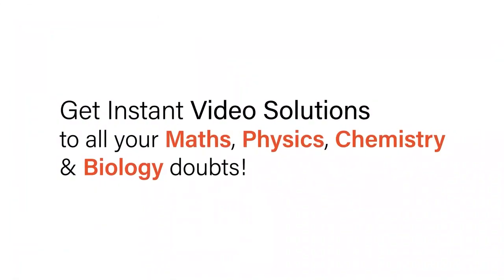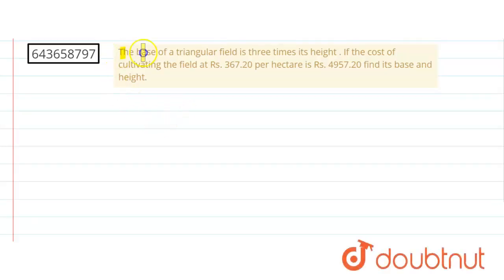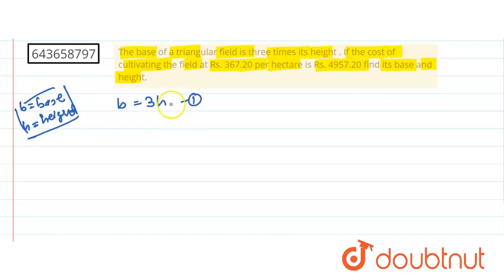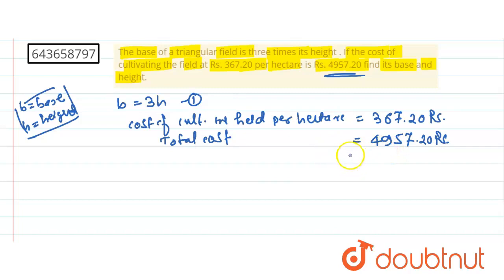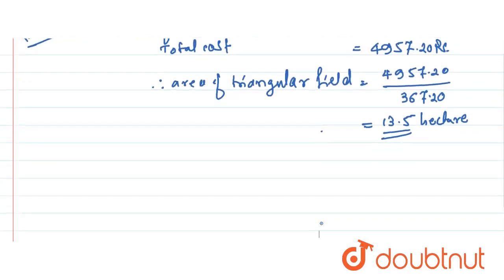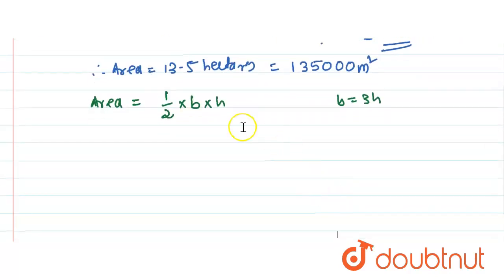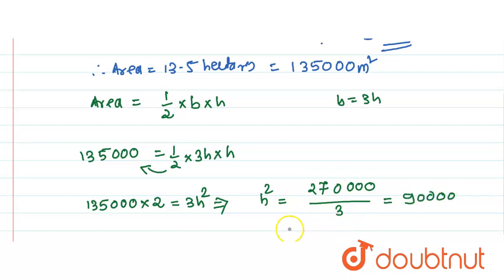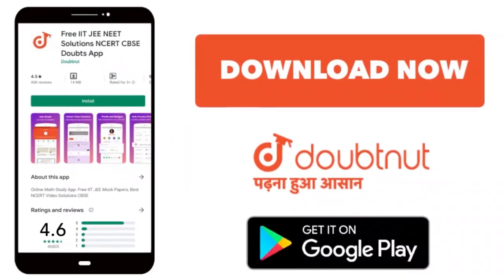The base of a triangular field is three times its height . If the cost ofcultivating the field a...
The base of a triangular field is three times its height . If the cost ofcultivating the field at Rs. 367.20 per hectare is Rs. 4957.20 find its base and height.
Class: 7
Subject: MATHS
Chapter: MENSURATION
Board:ICSE

👉 Have Any Query? Ask Us.